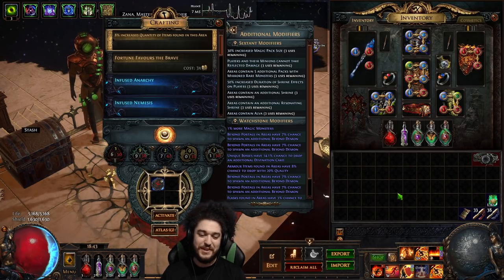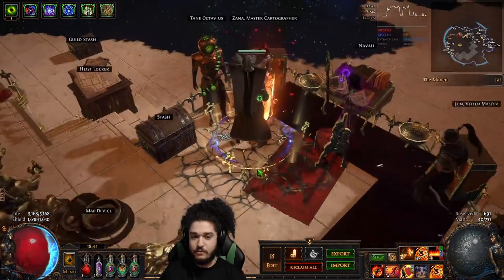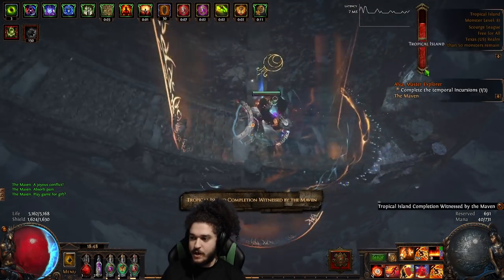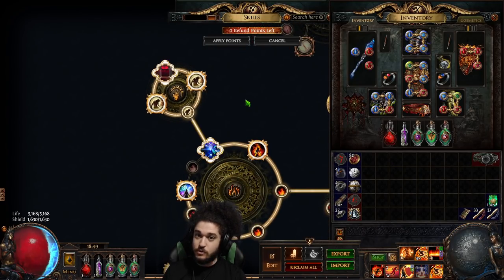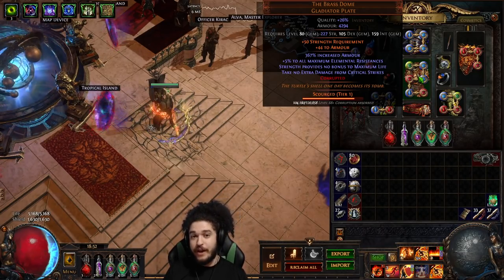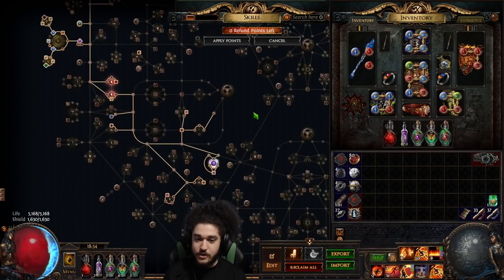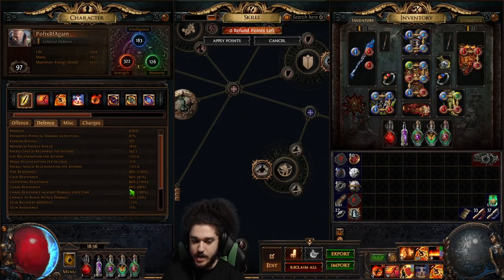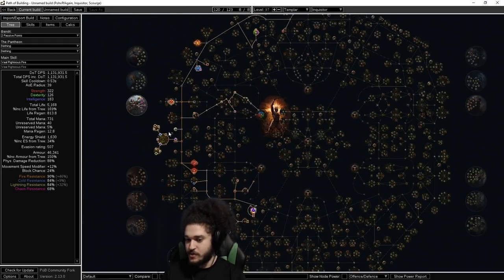Path of Exile 3.16 Scourge RF Inquisitor Endgame Update #2